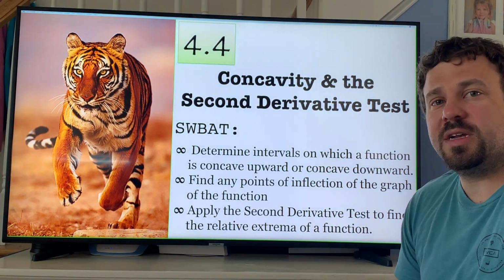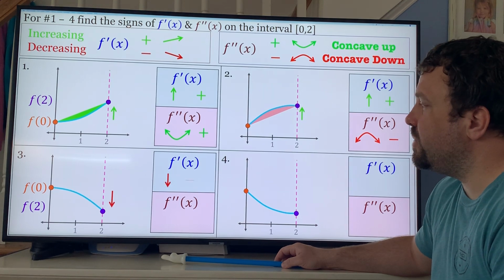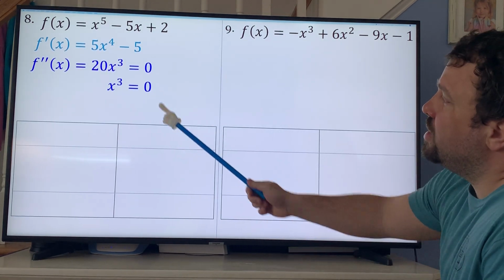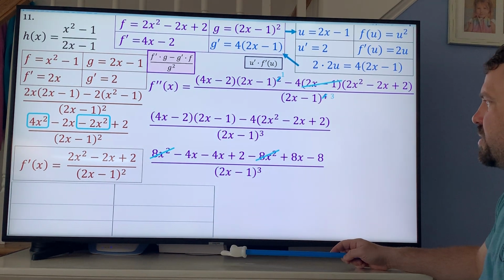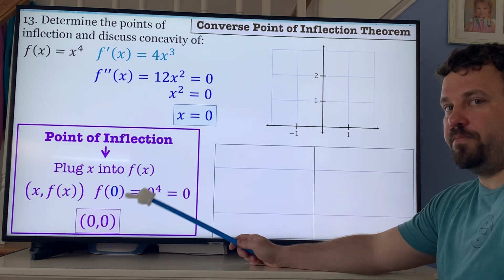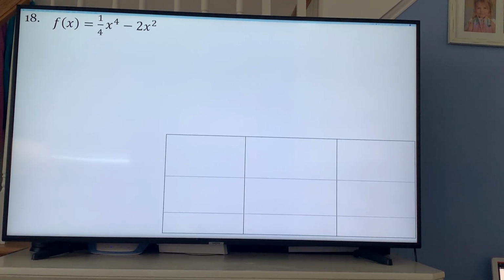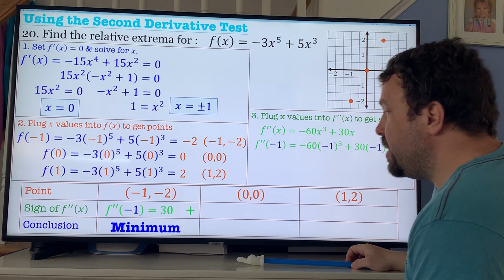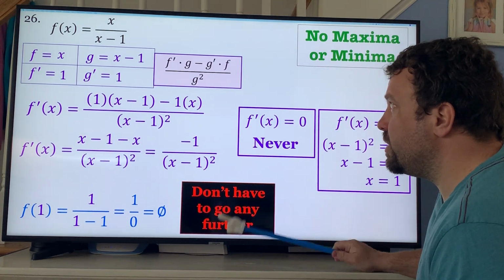4.4 - Concave & Convex Functions & The Second Derivative Test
4.4 - Concave & Convex Functions & The Second Derivative Test